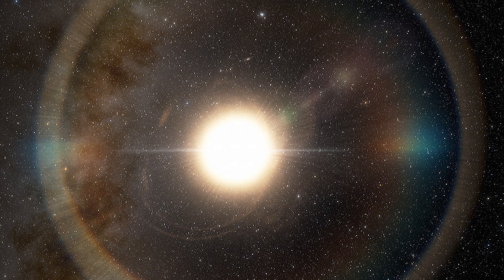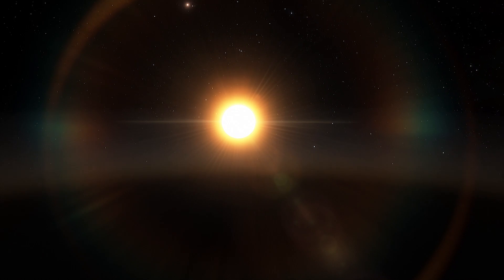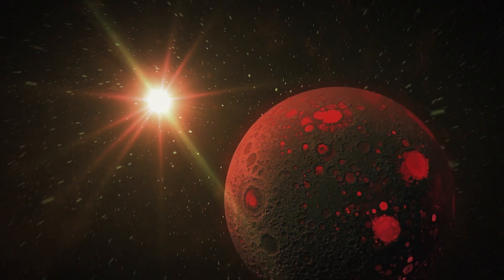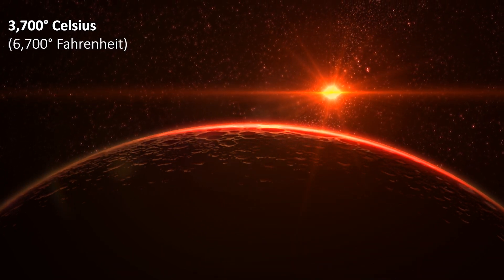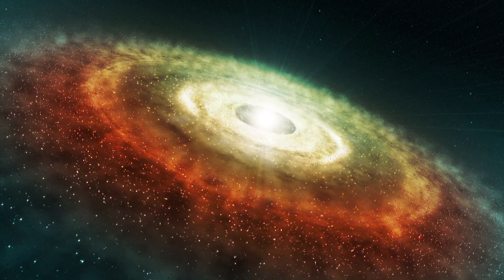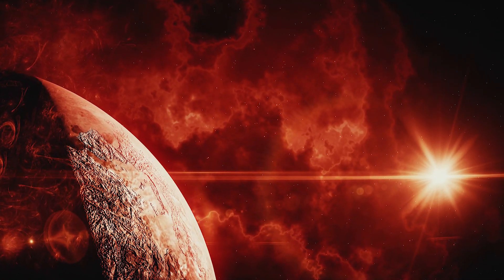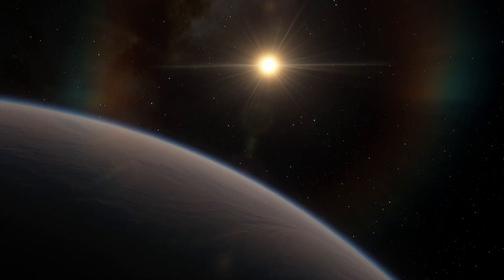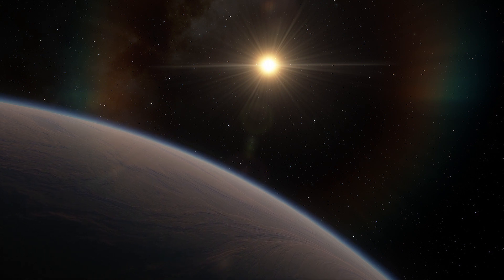What Are Red Dwarf Stars?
Red dwarfs are the most common kind of stars in our galaxy. A full three-fourths are red dwarfs, but they are too dim for us to see them with our naked eyes from Earth.

Narrator:
Russell Archey

Graphics
Space Engine